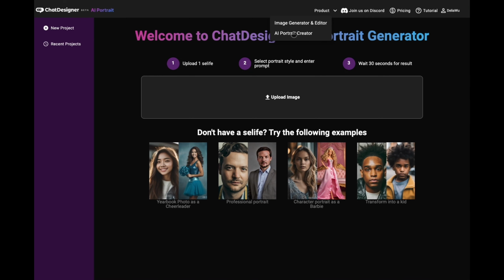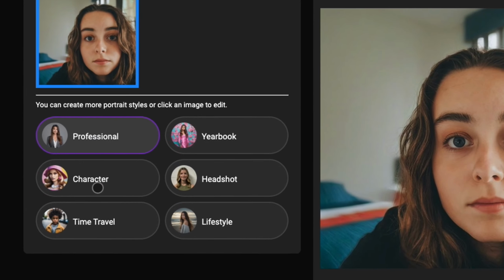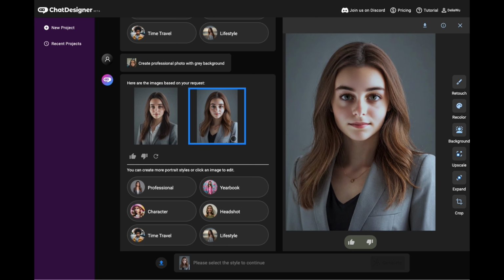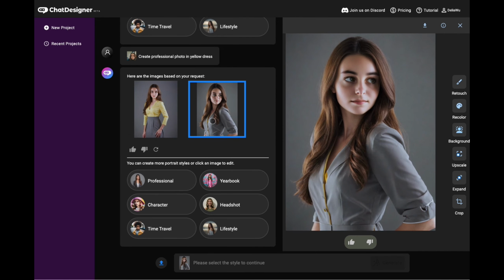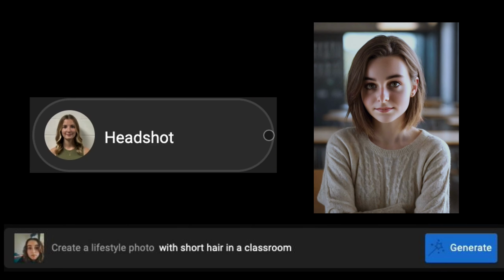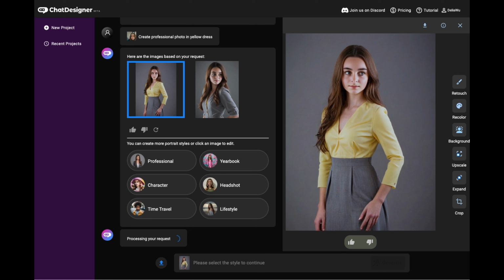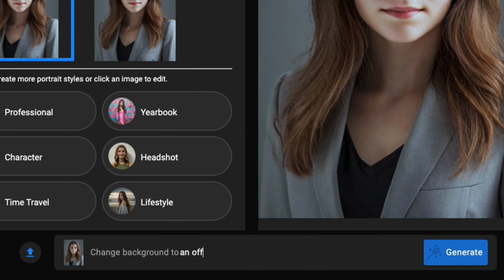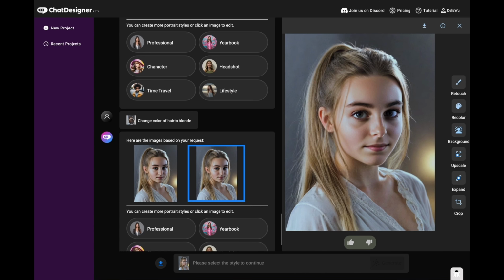How to create AI portrait with ChatDesigner AI Portrait Generator | Tutorial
Generate Professional, Cosplay, Yearbook and many other AI portrait styles with ChatDesigner's AI Portrait Generator. The most customizable AI portrait maker in the market.

Use just 1 selfie photo of yourself, specify the style you want, and generate AI portraits that look exactly like you in seconds.

You can also edit the image to replace or remove specific areas, change background, change color of the hair or outfit, and expand the image content.